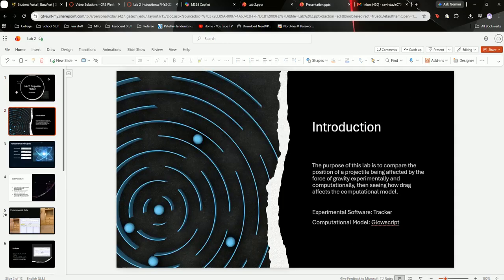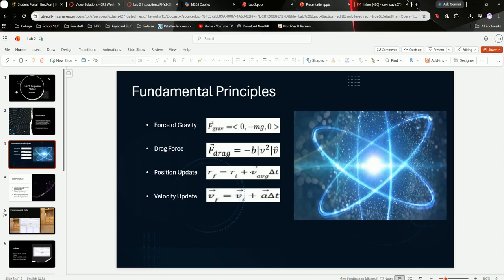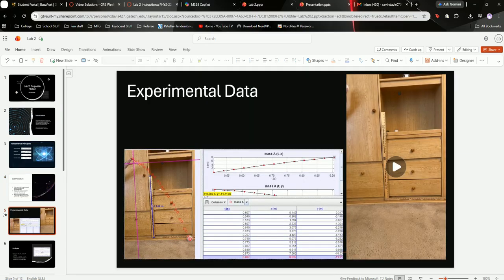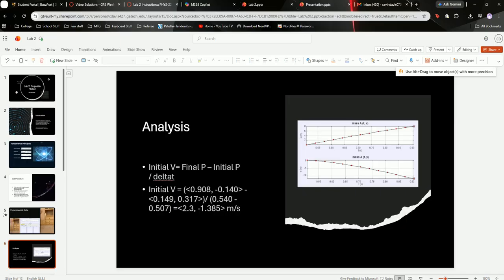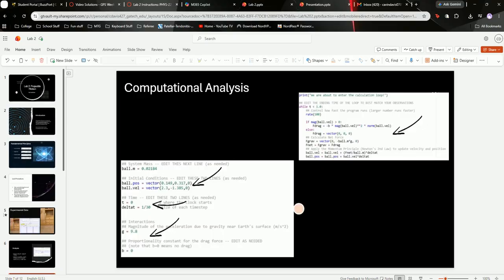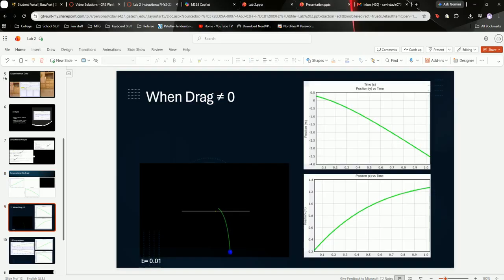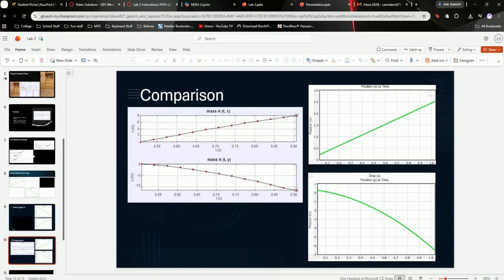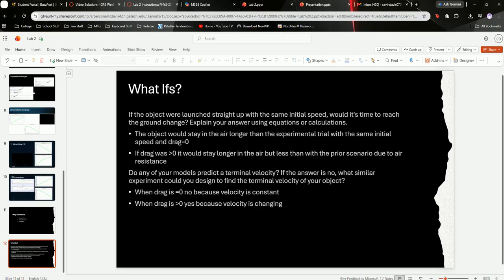Lab 2 Projectile Motion Phys 2211